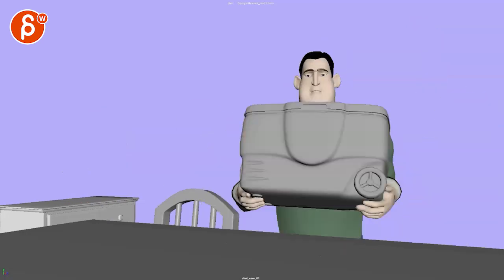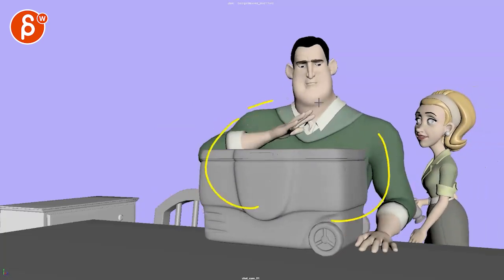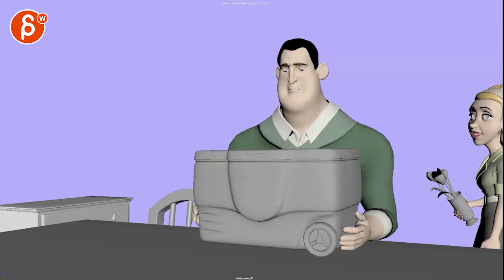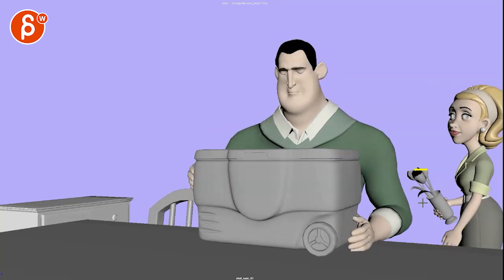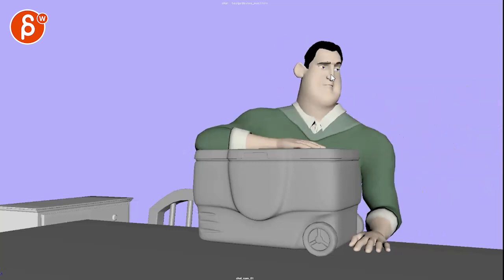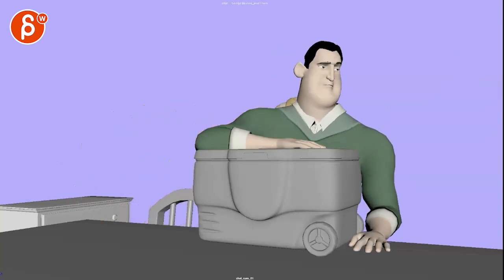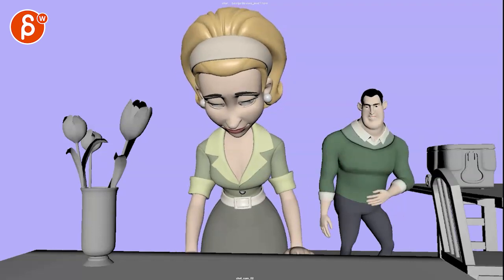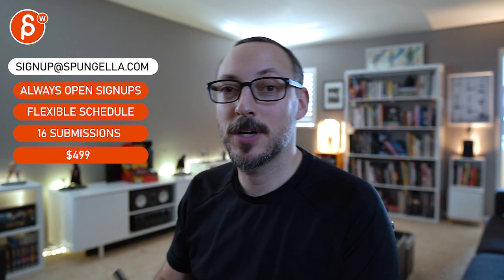Animation Workshop Kenny Goh #1 (2020)